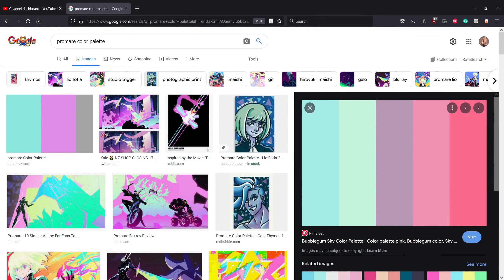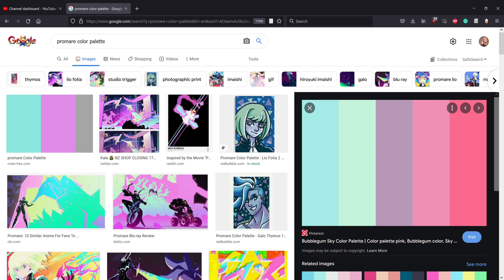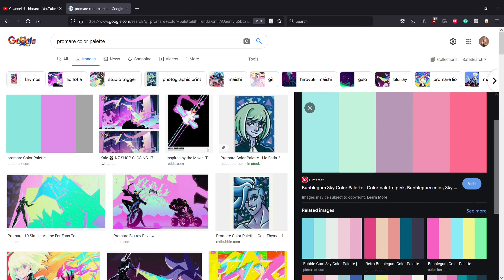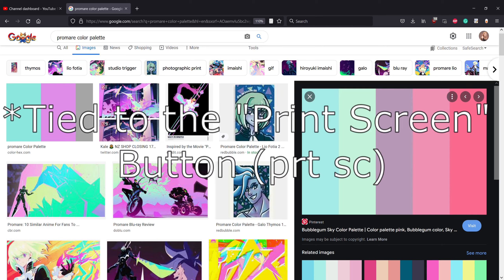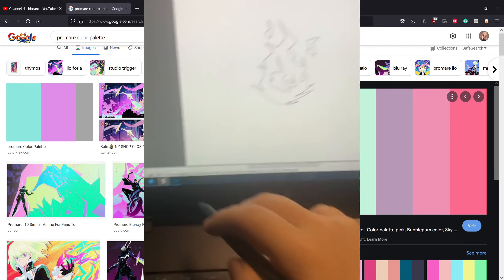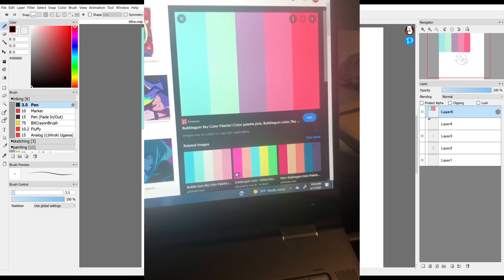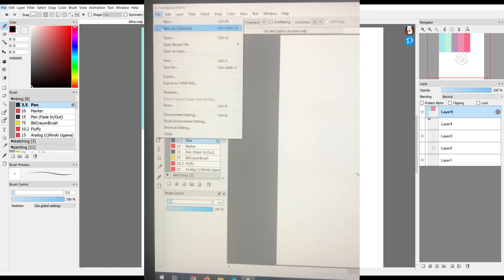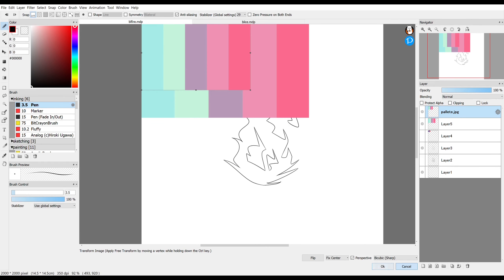[FireAlpaca] #5 - Importing Reference Images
Two different ways to import reference images into a FireAlpaca document.

I may also want to mention that if your print screen button isn't hooked up to this functionality, you can still access the "Snip and Sketch" windows function if you go to the start menu and start typing "Snip", it should be the first thig that pops up.
Super useful for if you only want to select a part of an image to import, and it has a lot of uses outside of FireAlpaca too!